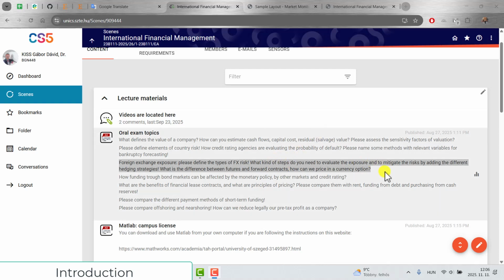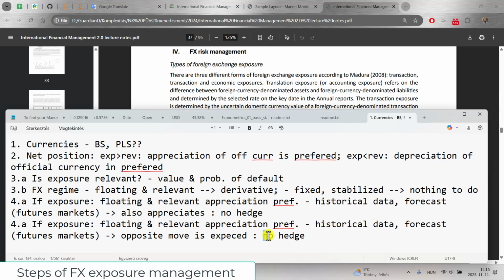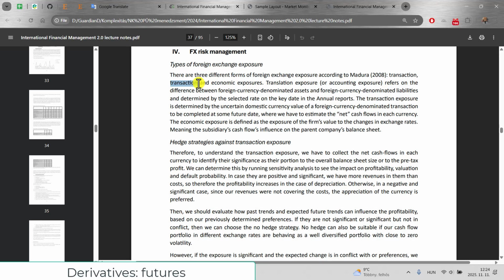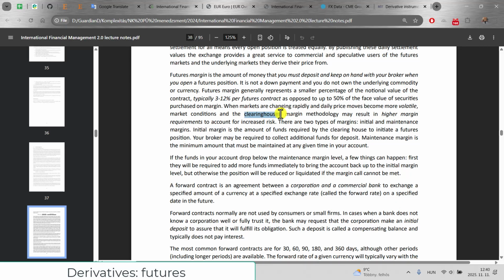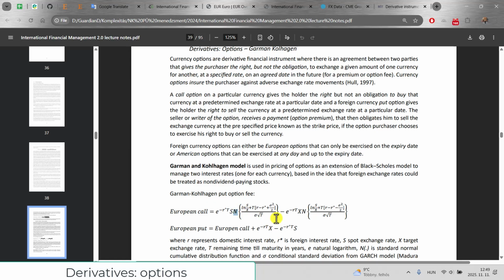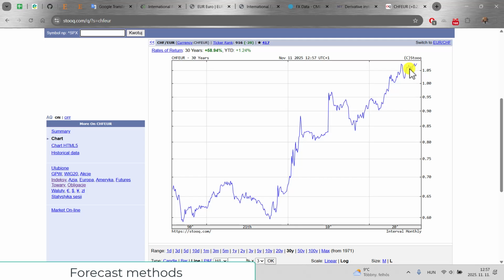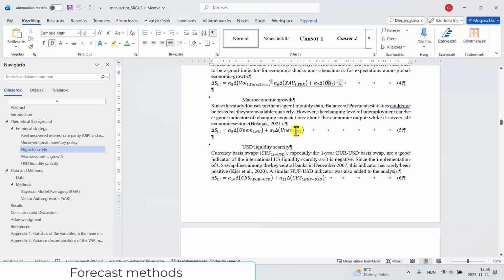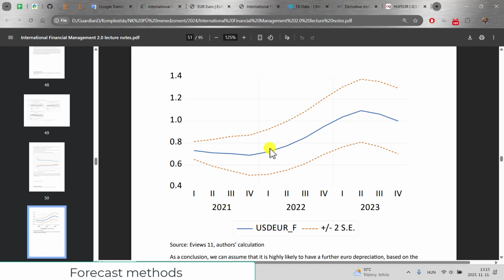05. Lecture: Exchange rate risk management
International Financial Management Lecture 2025, Kiss Gábor Dávid
- Steps of FX exposure management
- Types of FX exposure
- Financial derivatives: futures and options
- FX rate forecast methods